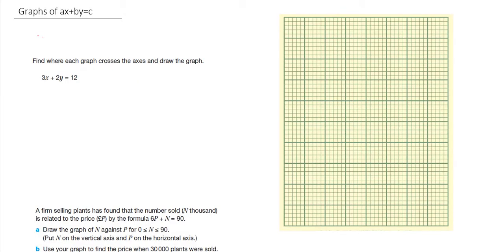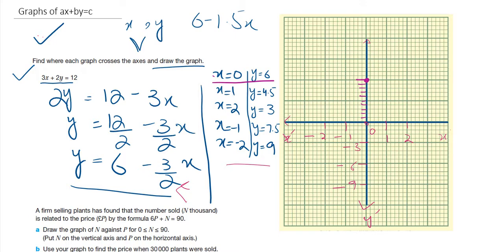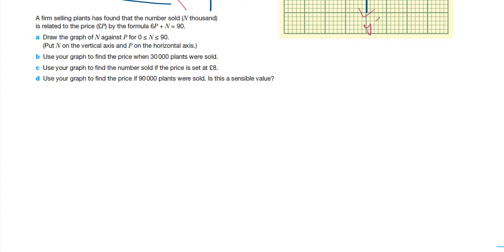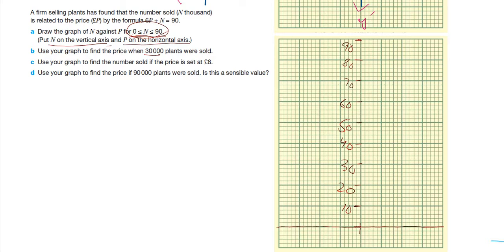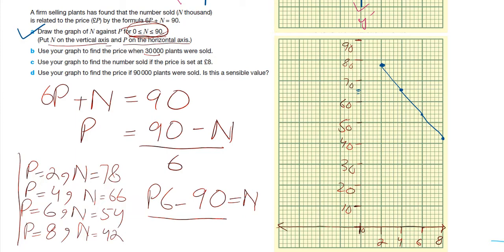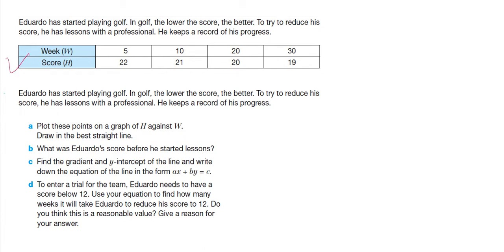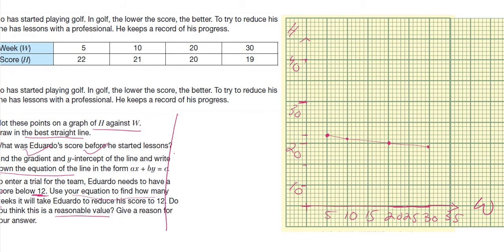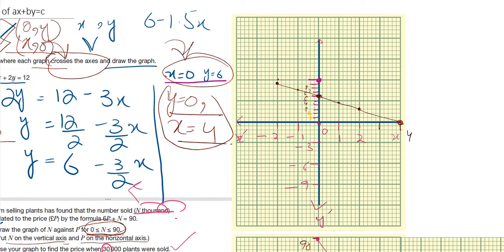EDEXCEL INTERNATIONAL GCSE - Chapter no . 1 Graph 1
This math video tutorial explains graphs of ax+by=c.